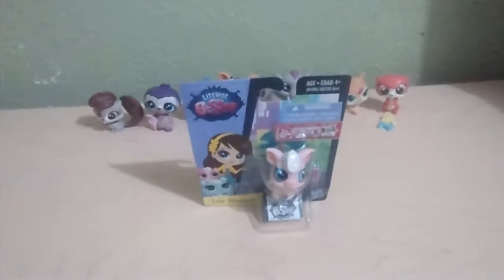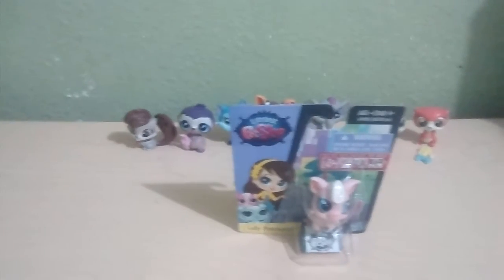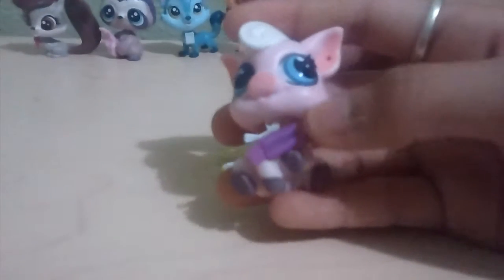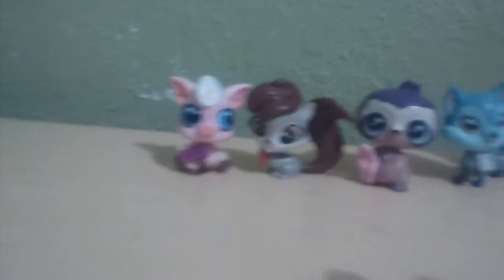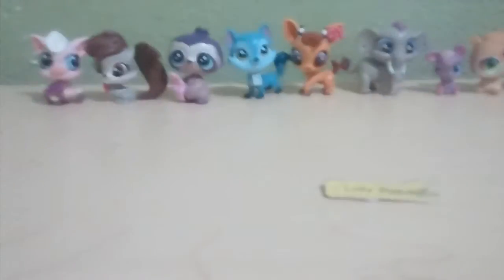Lps: unboxing lolly pinkington